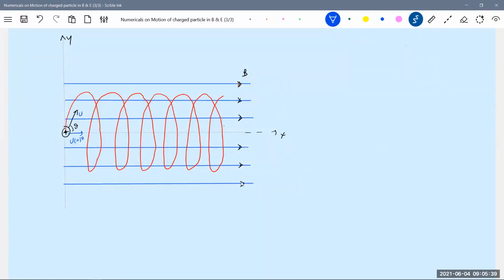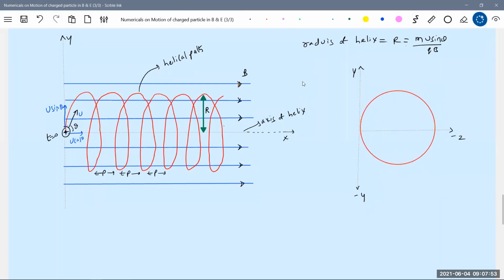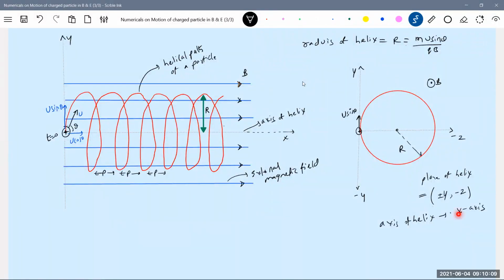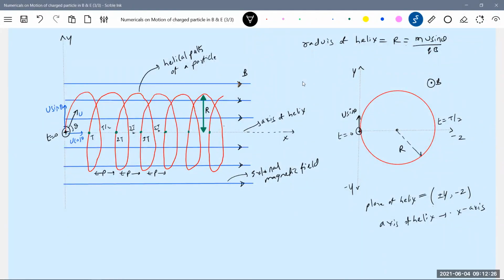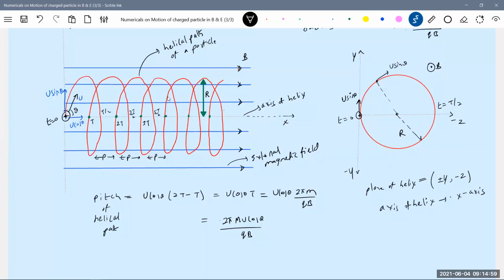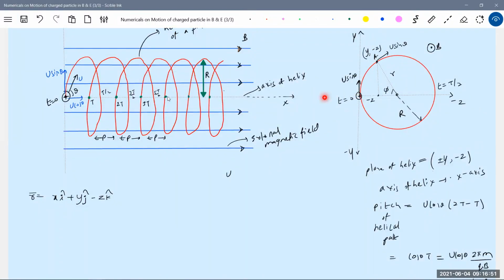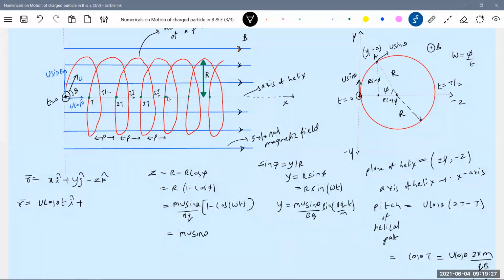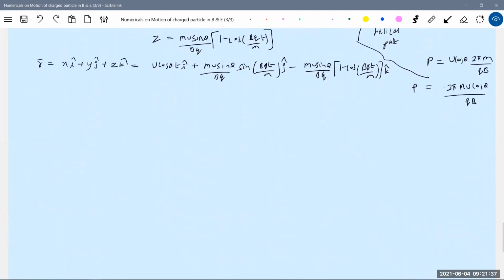21) radius and position vector of charged particle moving in helical path in magnetic field Physics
moving charges and magnetism class 12 Physics | radius and position vector of charged particle moving in helical path in magnetic field Physics physicsnumericalshelp sridharsirphysics jeeadvancedphysics iitjeephysics jeeadvanced Thanx for watching this video😊 . Experience--20yrs ; Mentored below 100 and 1000 JEE Advanced Ranks.